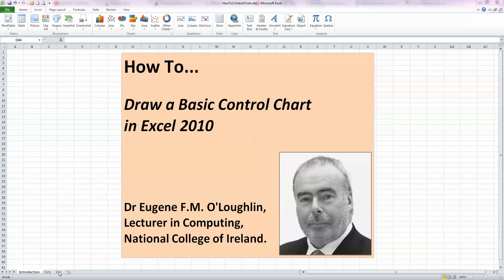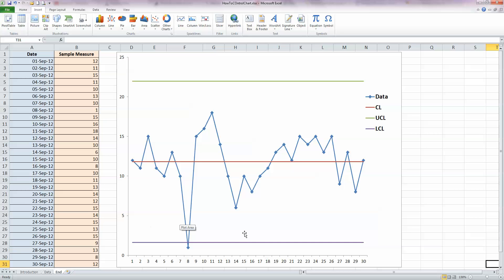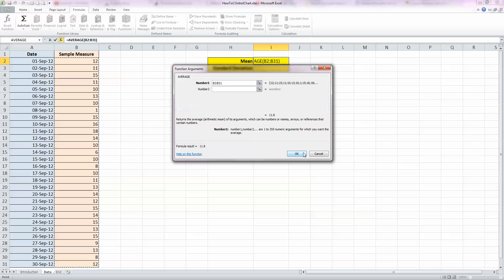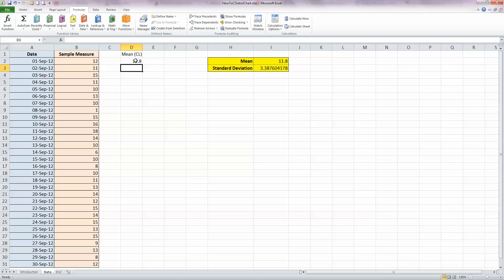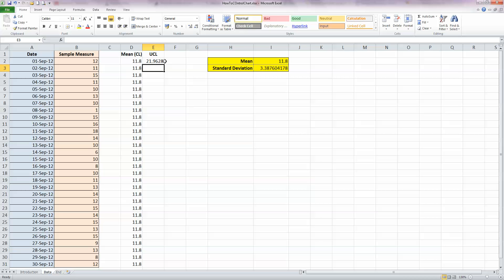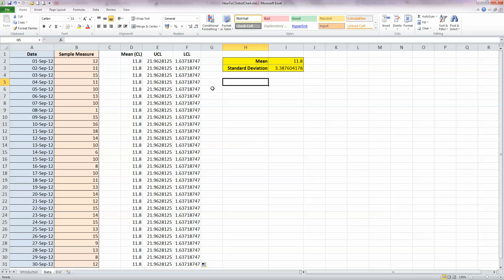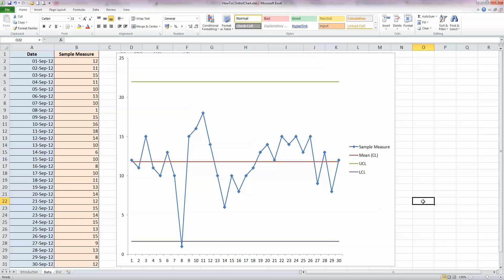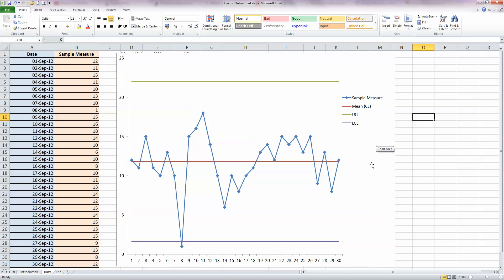How To... Draw a Basic Control Chart in Excel 2010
Learn how to draw a basic Control Chart in Excel which can be used in Quality Control to detect problems in a process.